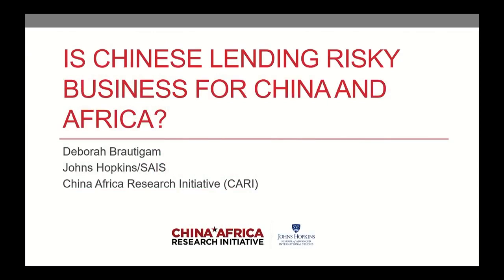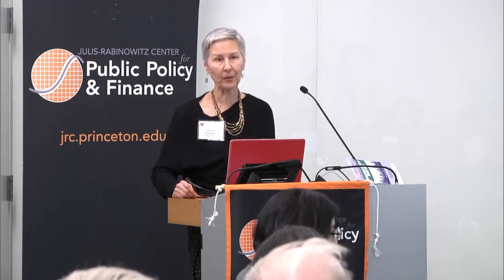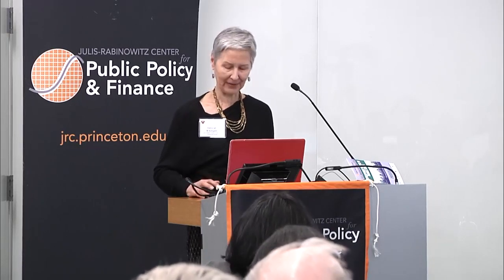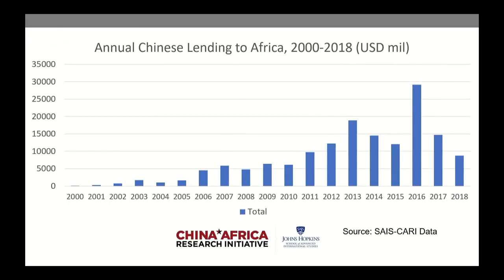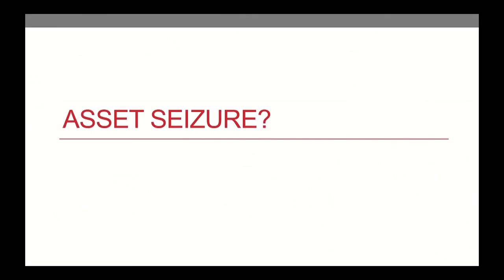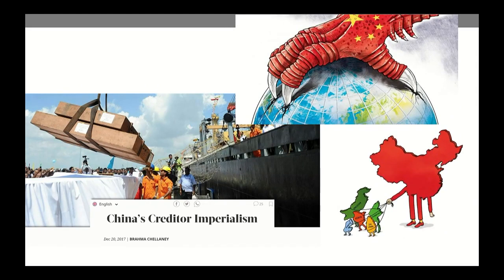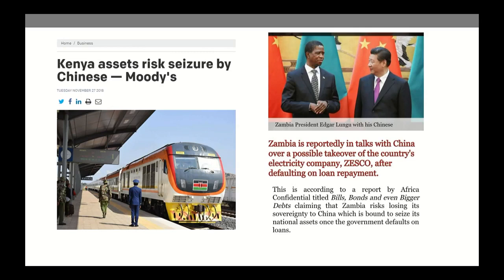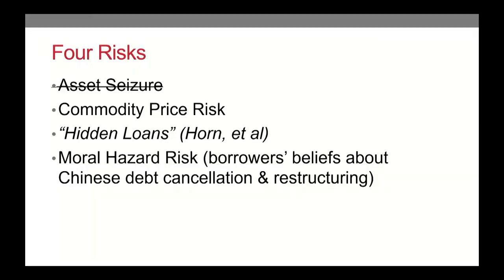Development Finance: Deborah Bräutigam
JRCPPF 9th Annual Conference

DEVELOPMENT FINANCE IN FRAGILE STATES
SESSION 4: CHINA BELT & ROAD INITIATIVE -- NEW ROUTES TO DEVELOPMENT FINANCE
Moderator: Rory Truex, Assistant Professor of Politics, Princeton University
Maggie Chen, Professor of Economics, George Washington University
Deborah Bräutigam, Professor in International Political Economy, Johns Hopkins SAIS
Scott Morris, Director of the US Development Policy Initiative, Center for Global Dev.